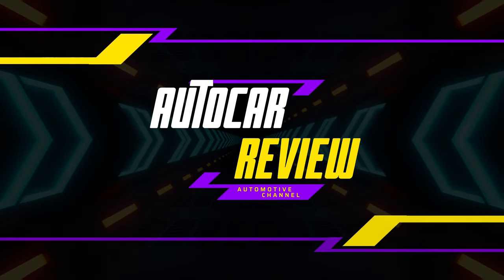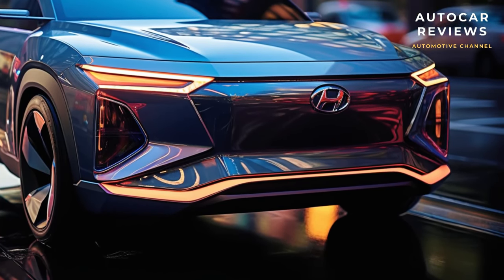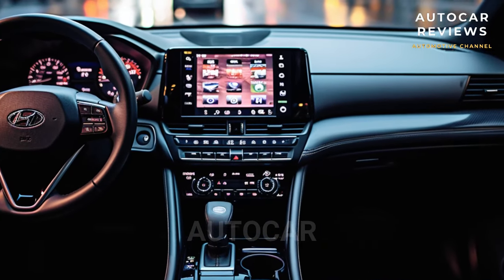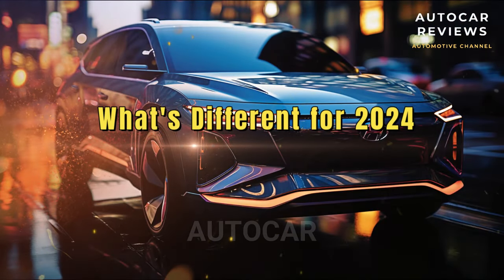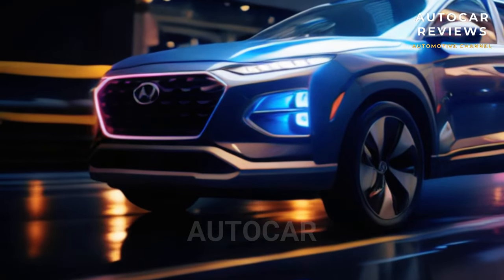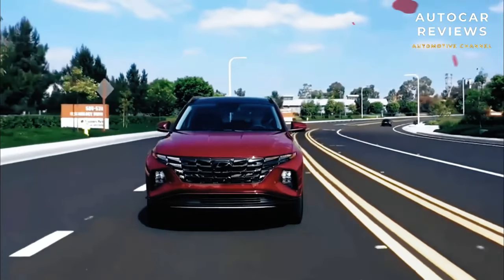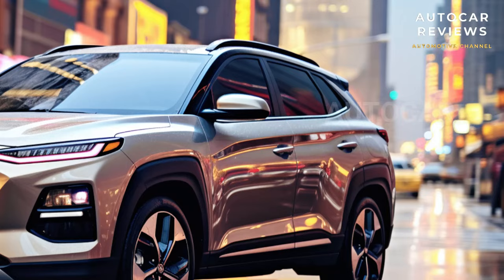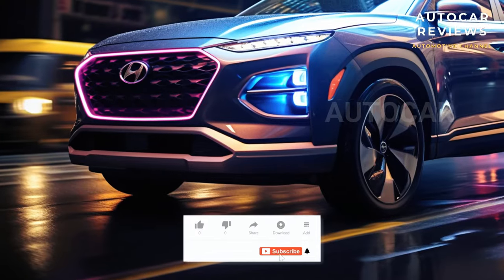THE NEW 2024 Hyundai Tucson What's Different For 2024 ?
For 2024, the Tucson will have new safety features like prompts for everyone to wear their seatbelts,  rear side airbags,  and haptic feedback on the steering wheel to let the driver know when the lane-keeping assist and blind-spot monitoring systems are giving him or her a warning.  All trims will now come in Hampton Gray,  and the XRT model will have a black roof.

Hallo Bro Welcome To AUTOCAR REVIEWS,This Channel Discuss About Used Car Price Information And All New Cars Price, News, Rumors, Concept  Release Date And Interior&Exterior First Look